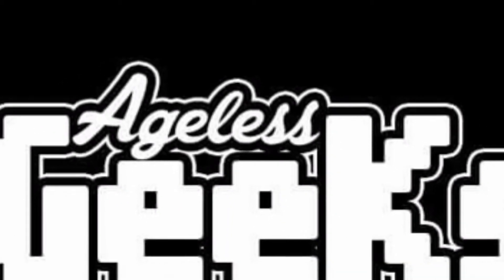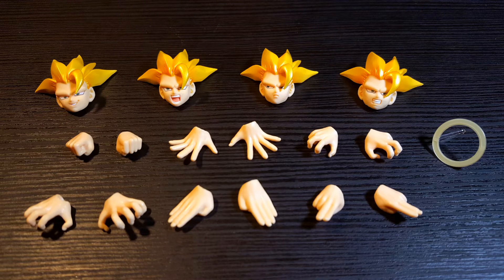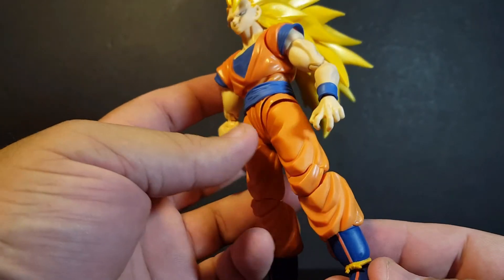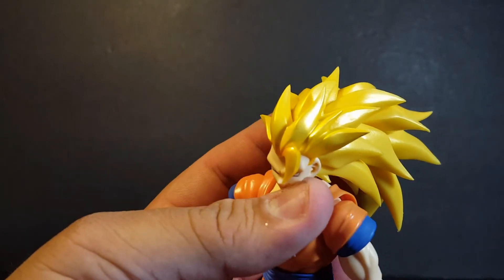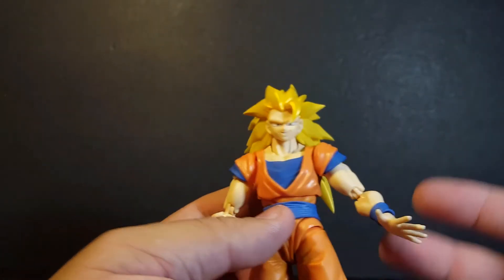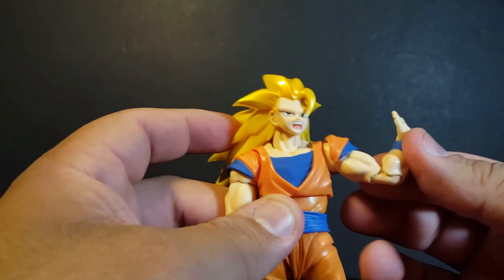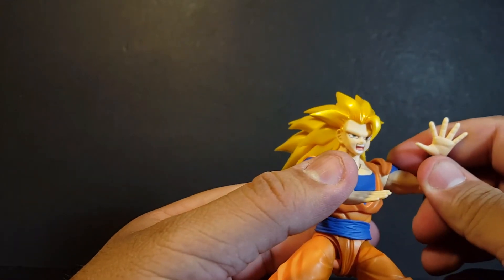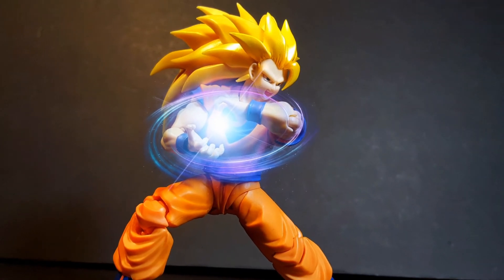SH Figuarts Super Saiyan 3 Son Goku figure review.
Here's my review of the SHF SS 3 Goku figure.

Head over to Agelessgeeks.com for awesome action figures like this and all the things you love.